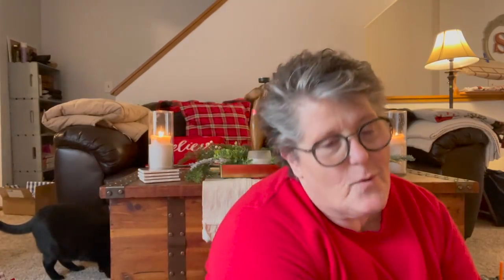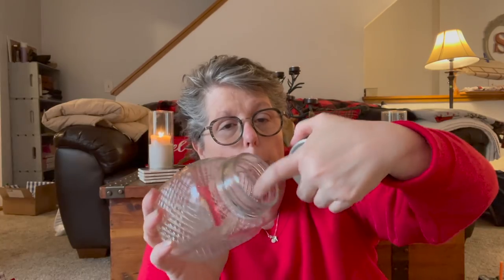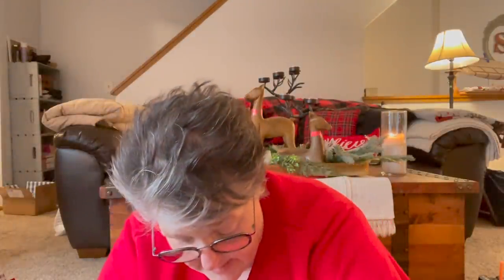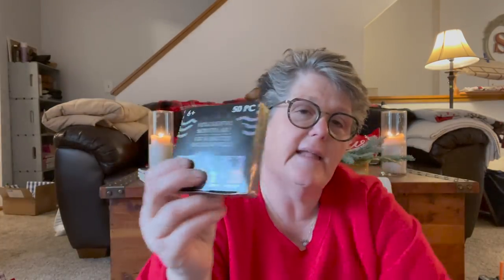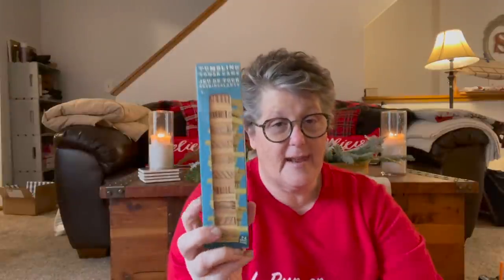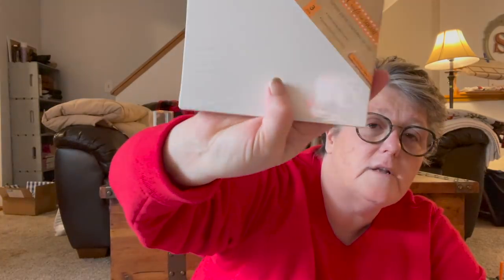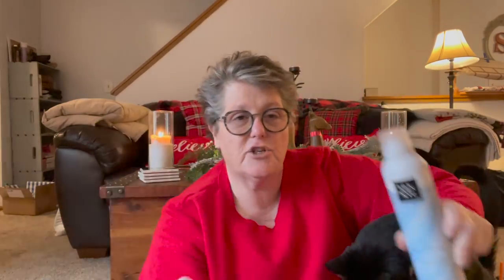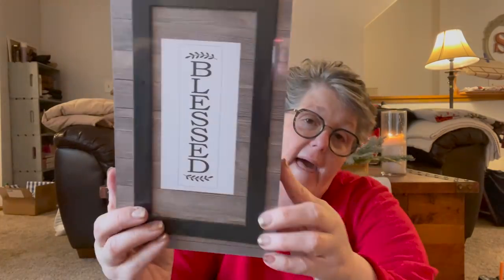Giant Dollar Tree Haul